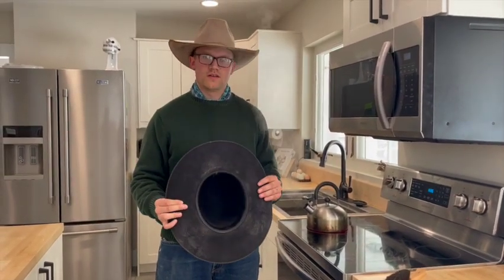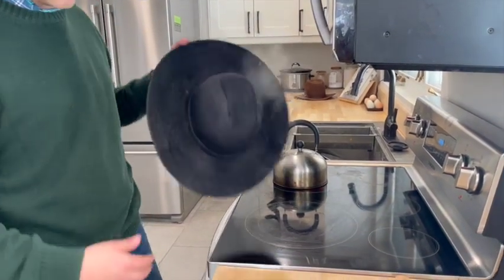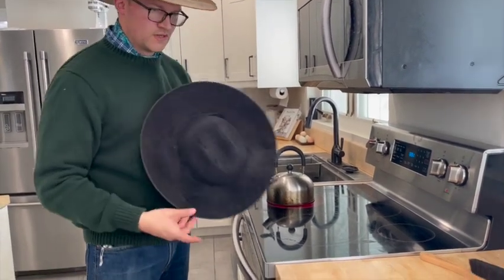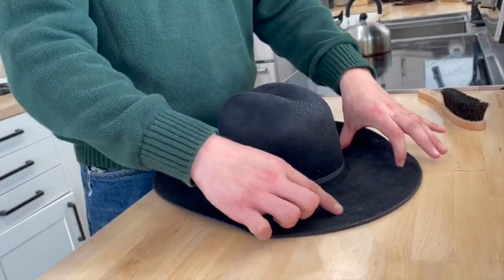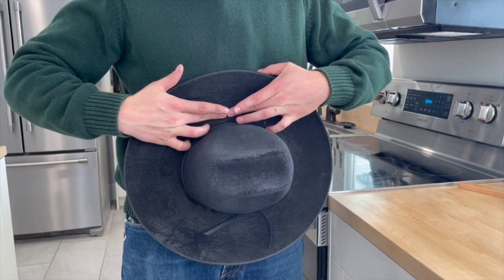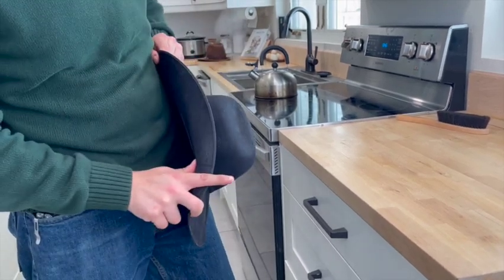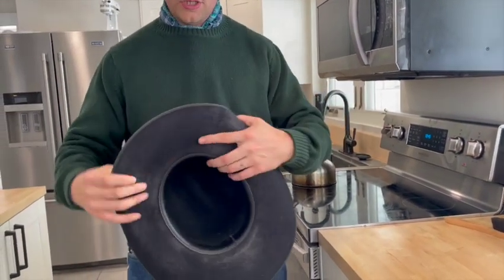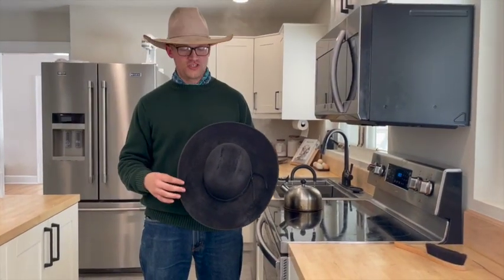How to Shape a Felt Cowboy Hat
Overview of basics on how to shape a felt hat at home.